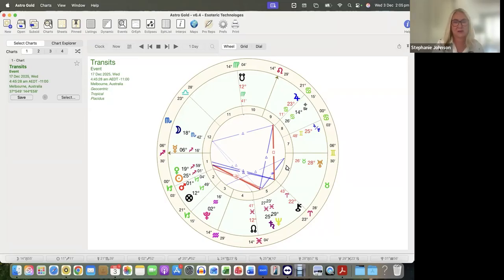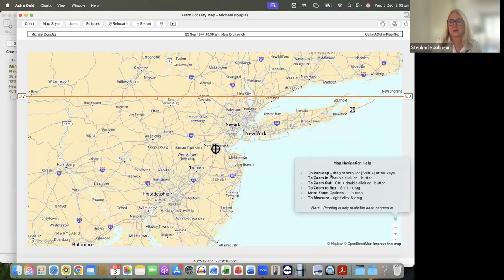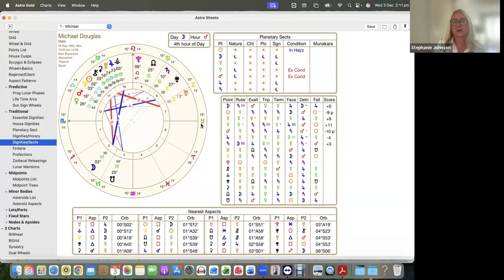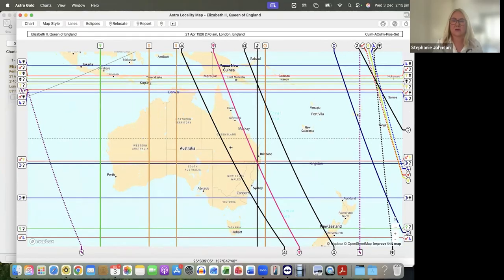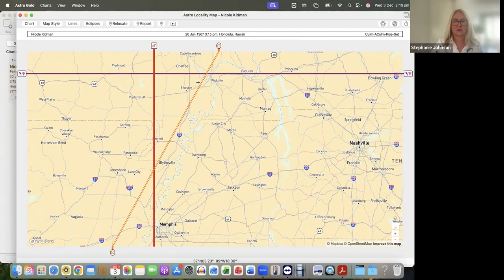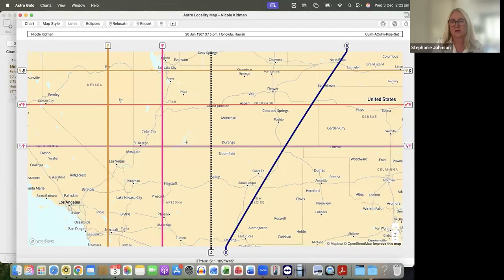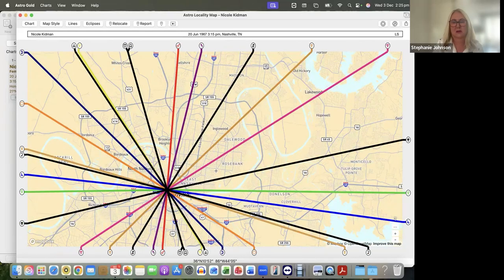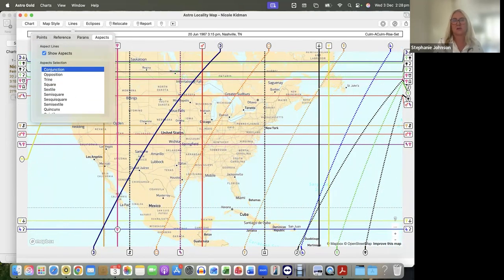Astro Gold macOS Mapping Update Demonstration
Astrologer Stephanie Johnson demonstrates the updated detailed maps in the Astro Gold macOS Update December 2025